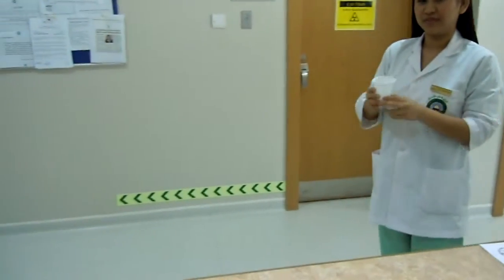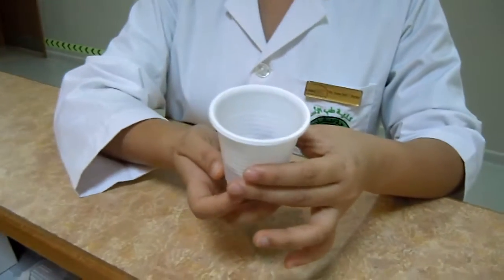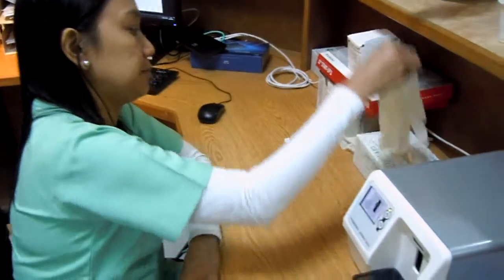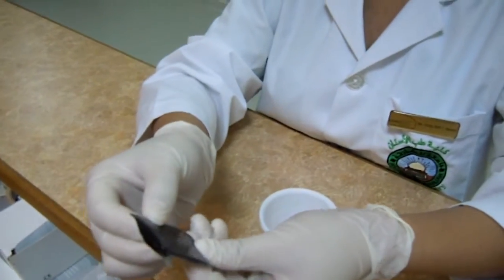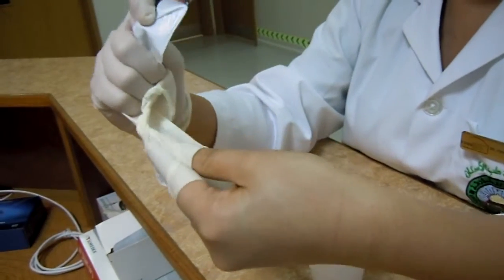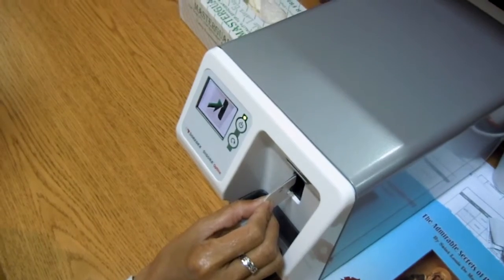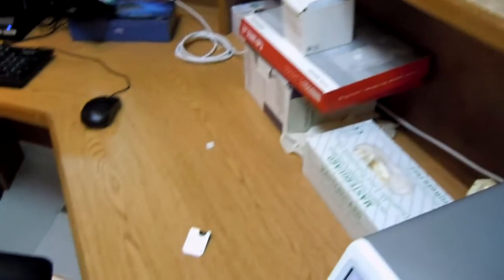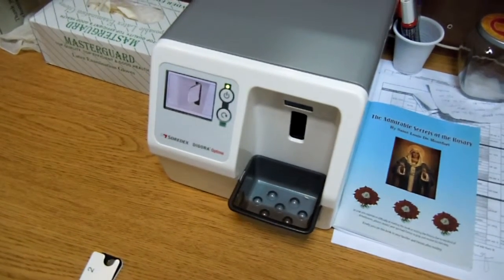Infection Control Procedures in Oral Radiology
This video describes the Infection Control Procedures when handling X-ray films and sensors